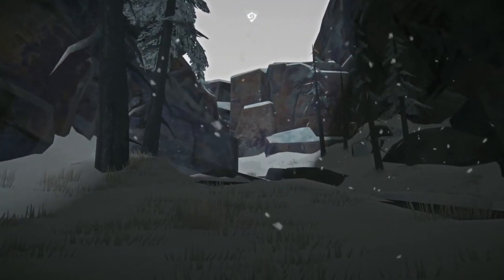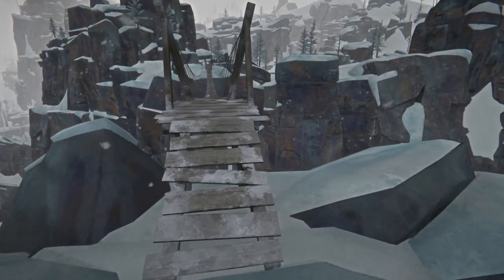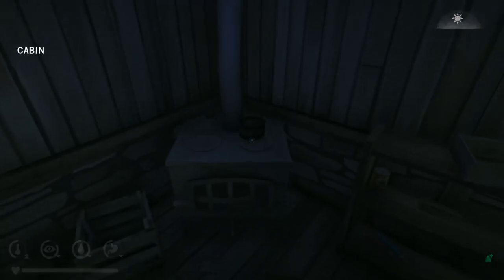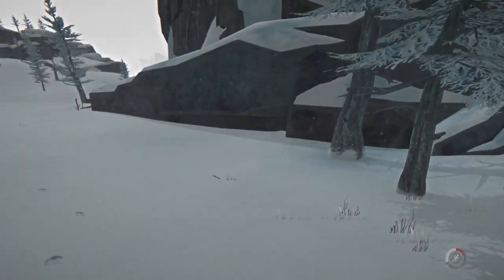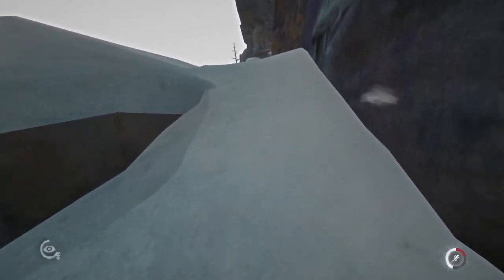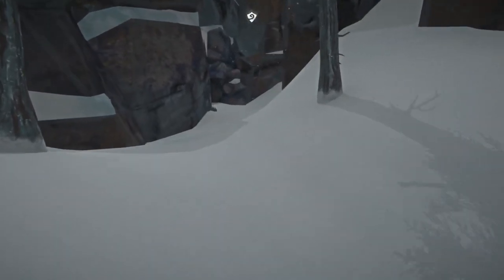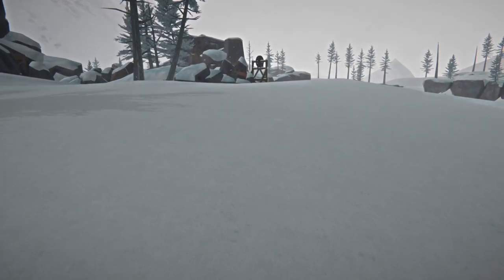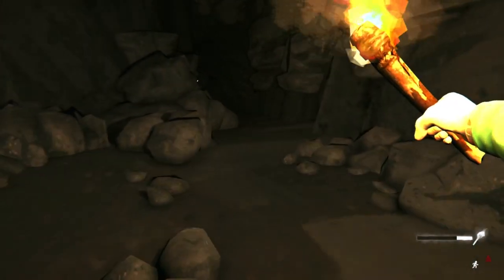The Long Dark - Hesitant Prospect Overview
The Long Dark Hesitant Prospect Review

Giving an overview of the Hesitant Prospect Update from Hinterland Studios, with an excellent map, two new gear items the tactical backpack, crampons and addition of the Darkwalker Challenge though a few bugs is a excellent update to The Long Dark. 9/10